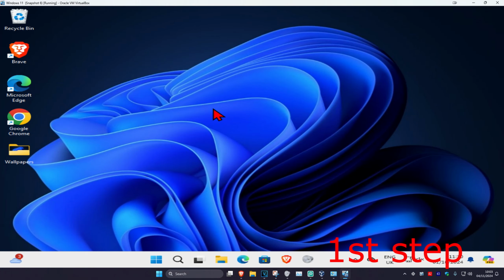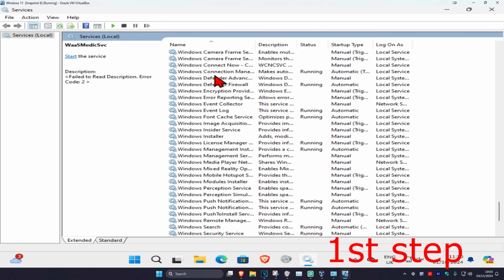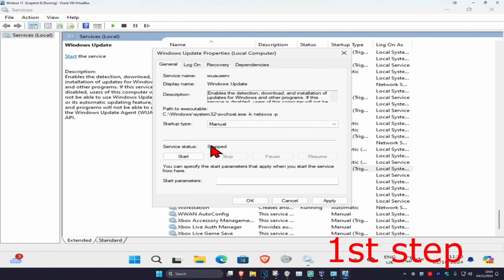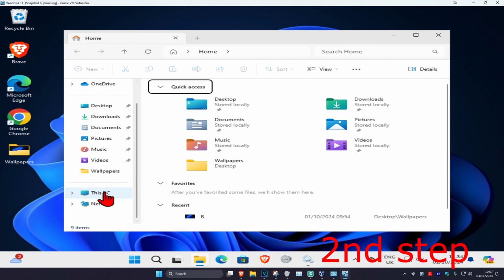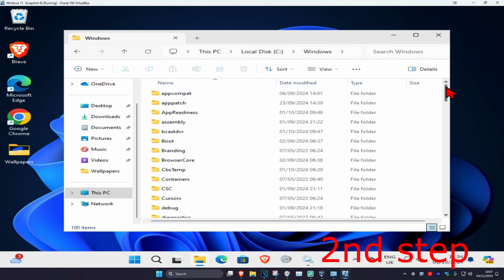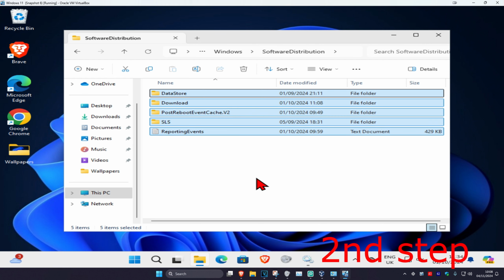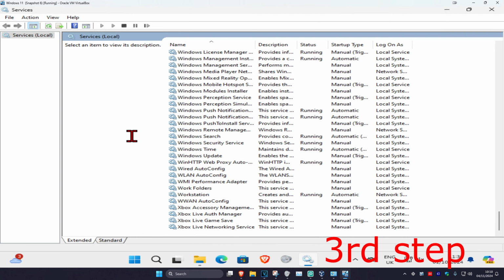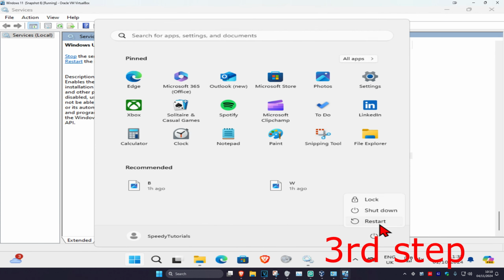How To Delete Pending Windows Updates in Windows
There may be times when your Windows Update may give you problems on your Windows 11/10/8/7 computer. You may even see Pending Windows Updates which refuse to install for some reason in spite of several attempts. In such cases you should consider deleting the failed and pending Windows Updates which are downloaded incompletely to your computer and then try to restart installation once again as soon as you restart your computer.